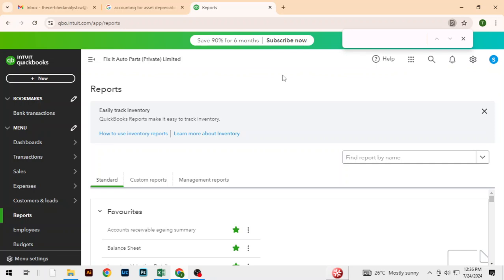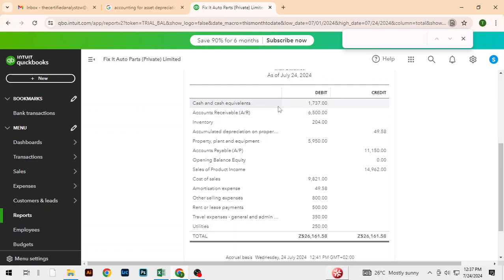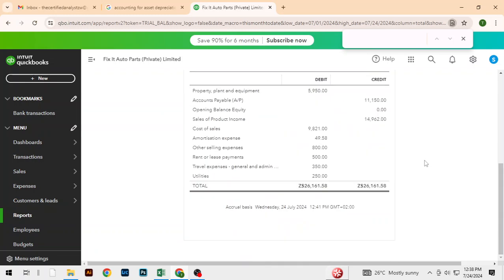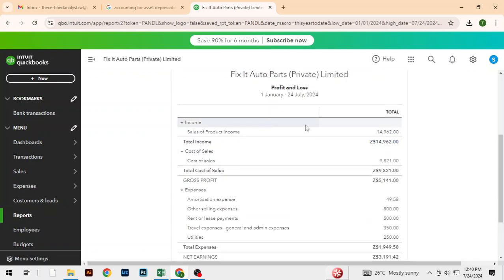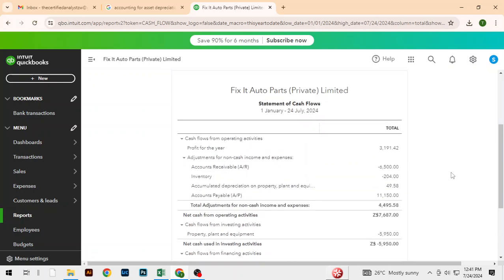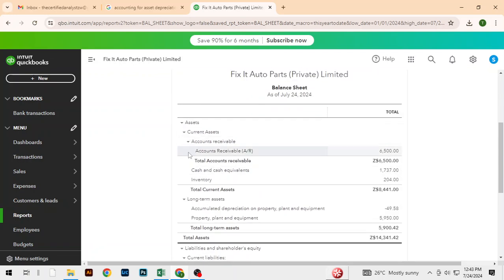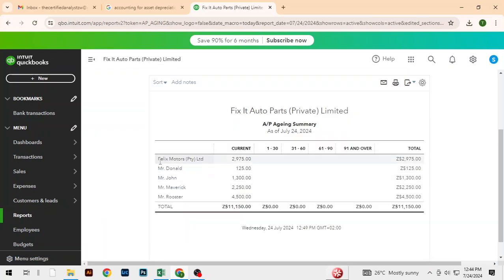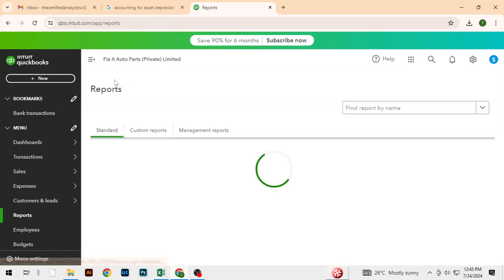20. QuickBooks Online Plus | Useful Reports Deep Dive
In this tutorial, you will learn how to generate useful reports.
1. Set up the QuickBooks Online Account
2. Comfortably work in QuickBooks Online to perform your accounting and bookkeeping tasks
3. Creating sales receipts, estimates, and customer invoices
4. Creating supplier purchase orders and bills
5. Recording customer transactions, supplier transactions, and business expenses
6. Recording a fixed asset purchase and accounting for depreciation expense both in the income statement, cash flow statement, and balance sheet.
7. Journal entries.